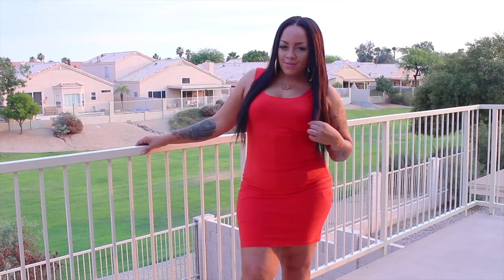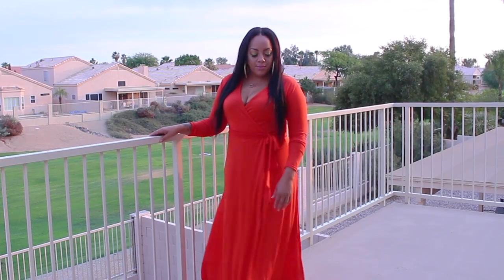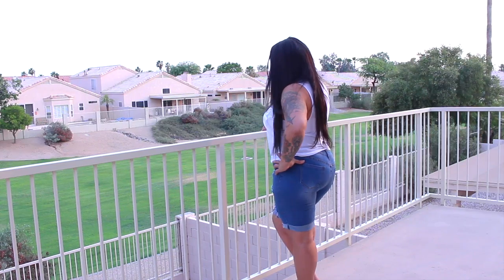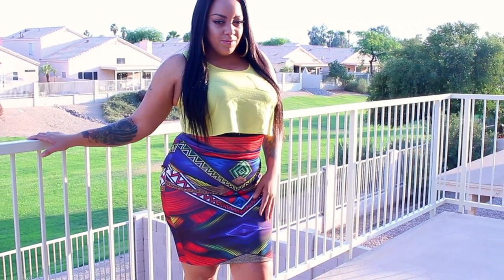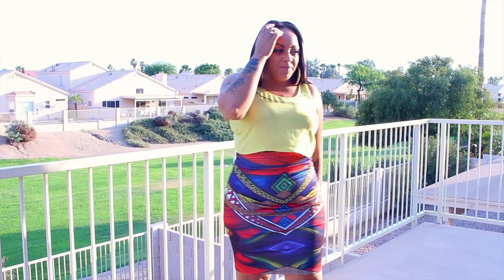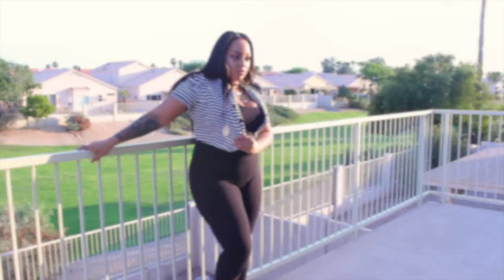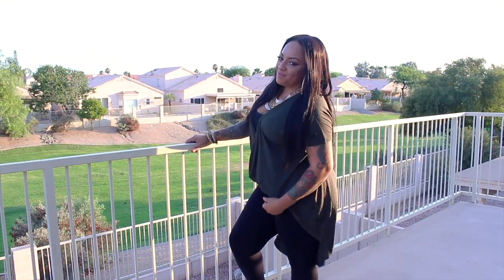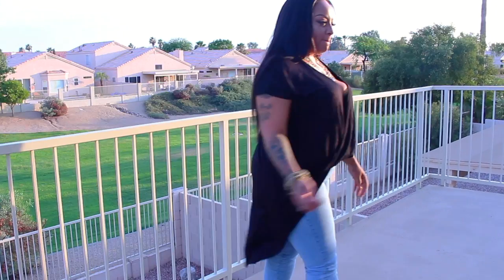PLUS SIZE FASHION LOOKBOOK + Try On CURVYMALL.com︱GSLOVESME︱FOREVER21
(Make Sure to go up a size)

SOME OF MY FAVORITE SITES